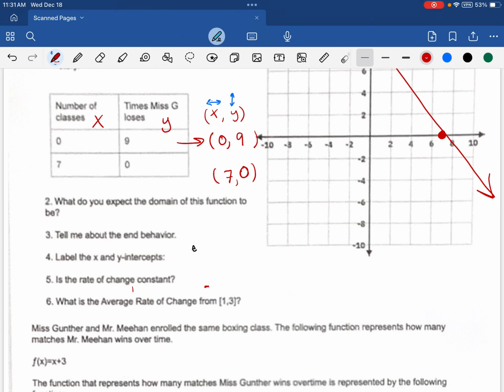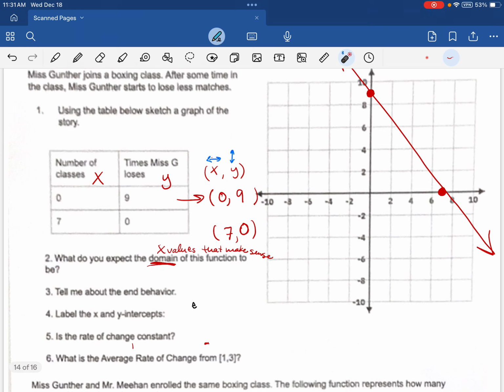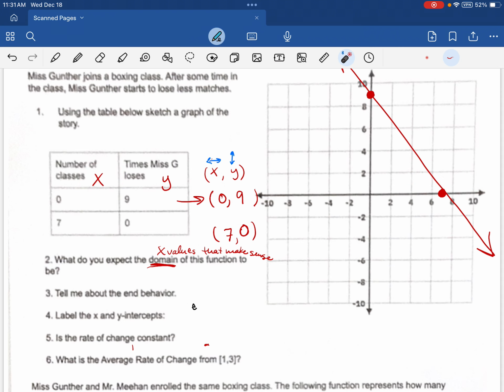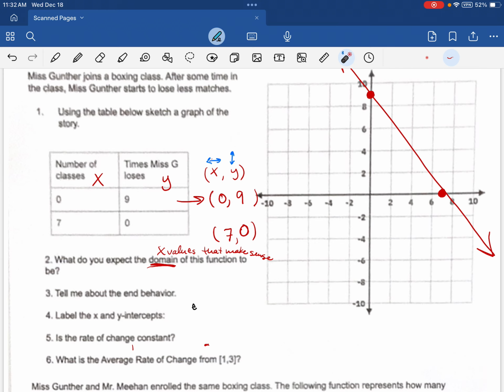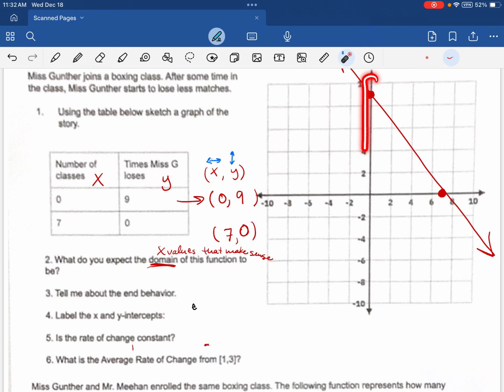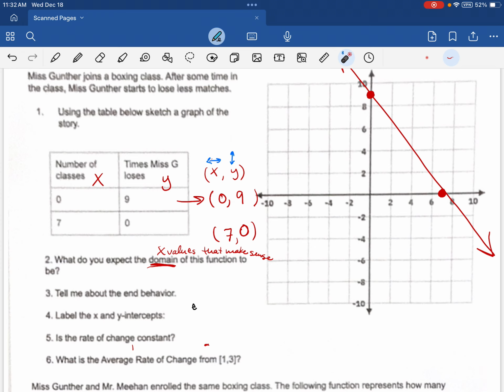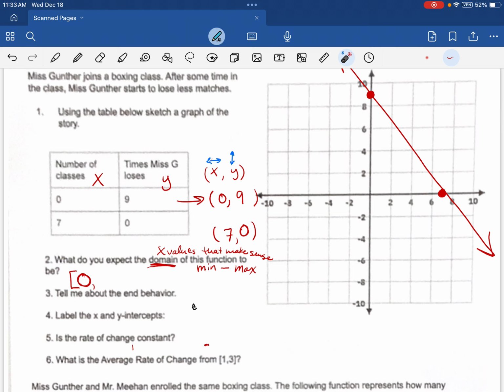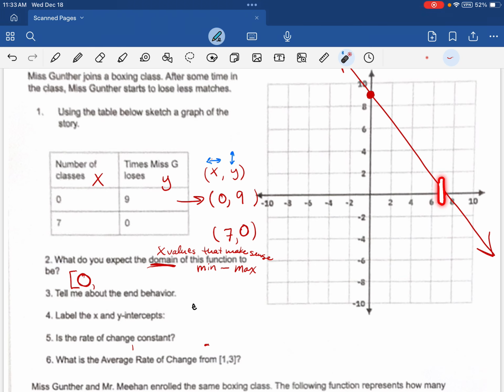Finding Domain Real World